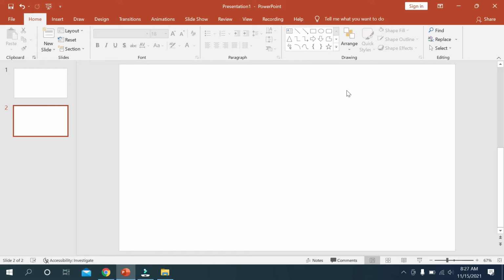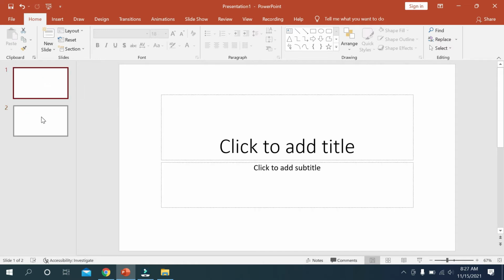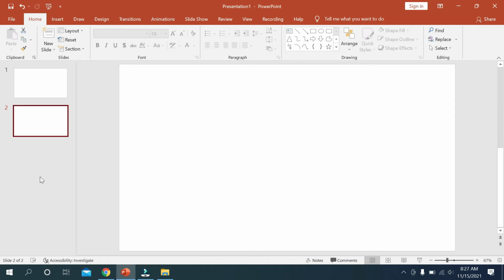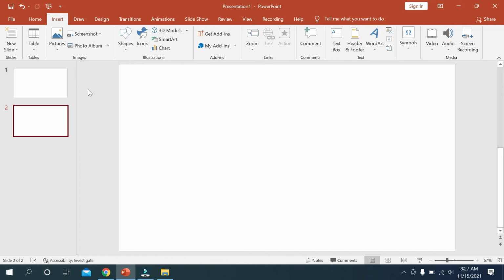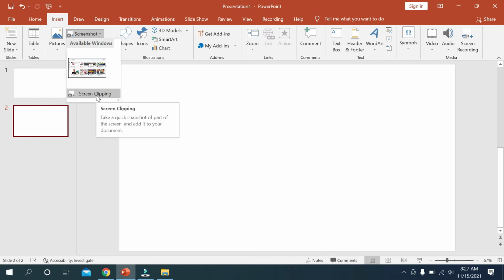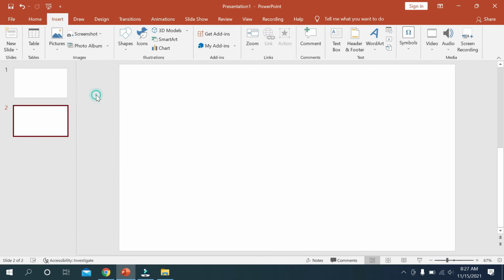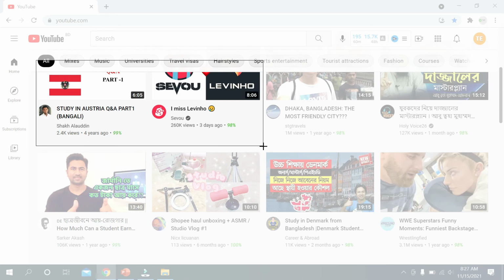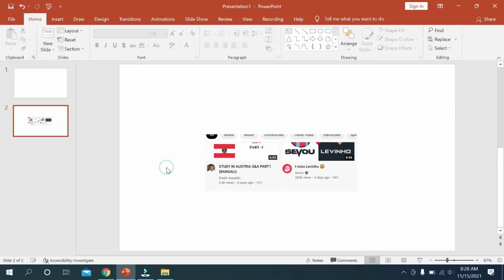How to Insert Screenshot or Screen Clipping in PowerPoint